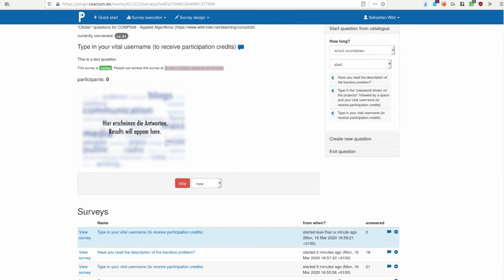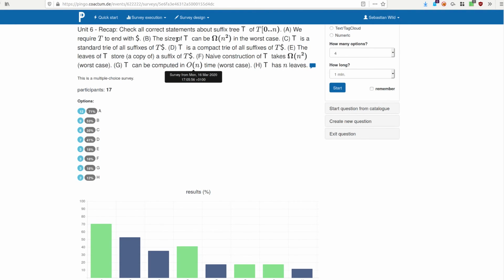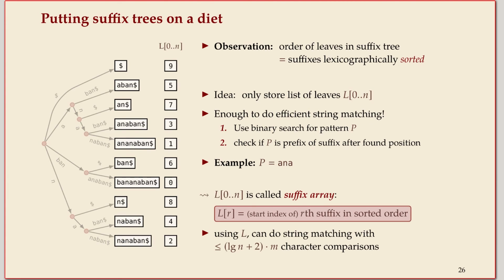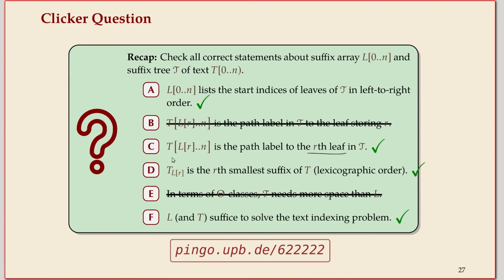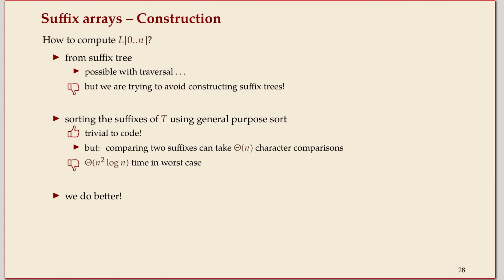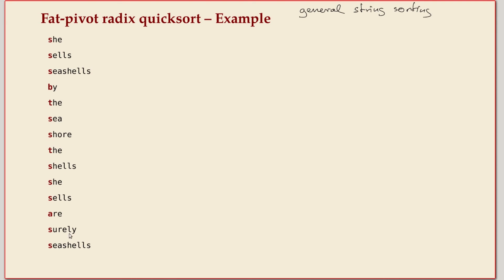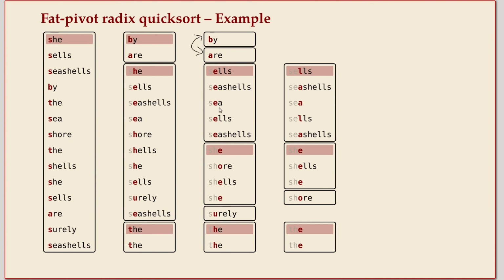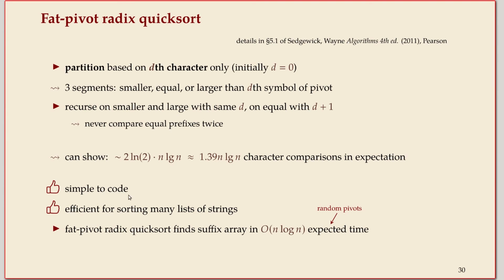COMP526 Unit 6-5b 2020-03-16 Text indexing - Suffix arrays (part 2)